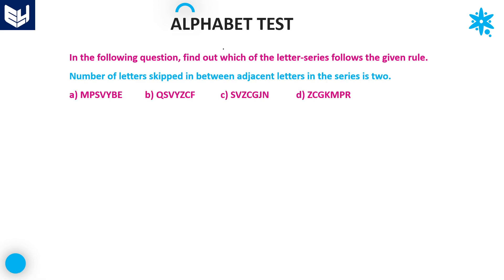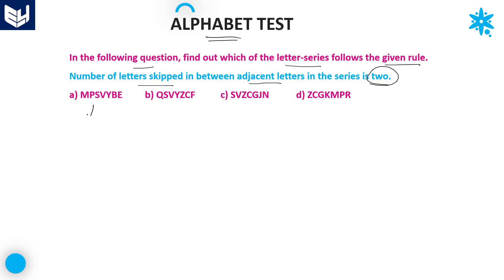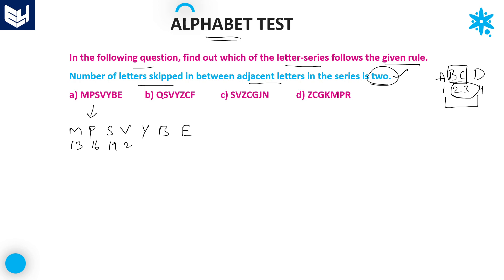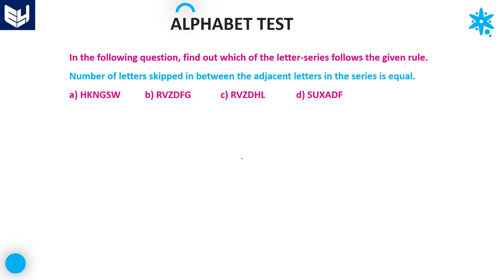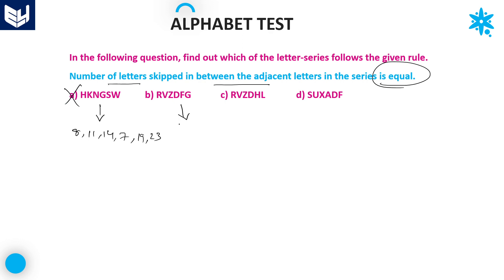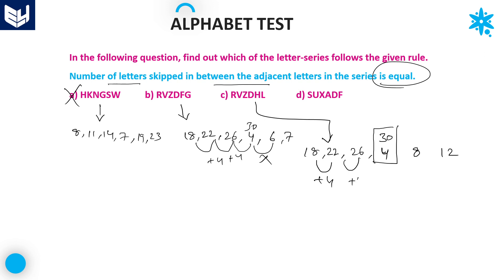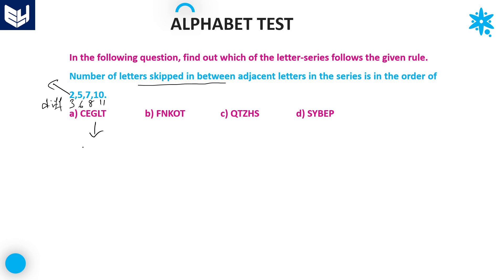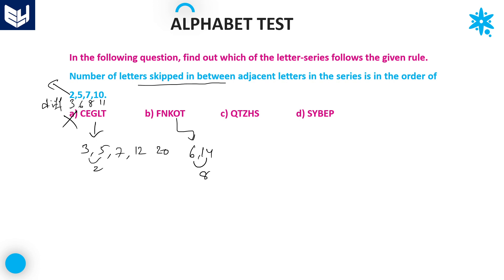Rule detection | Alphabet Test | Part-06 | Reasoning | Bharath Kumar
Reasoning
Alphabet Test - Examples on Rule detection